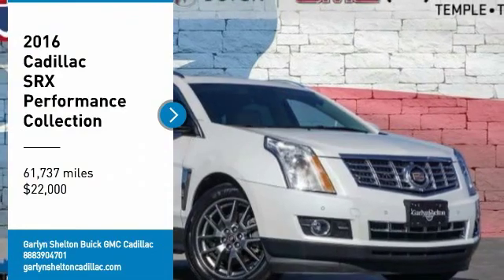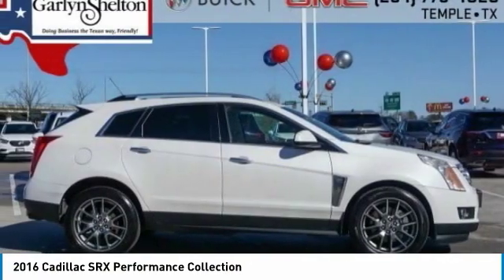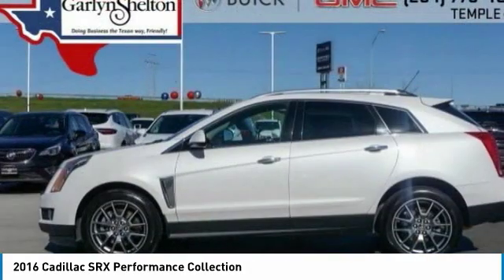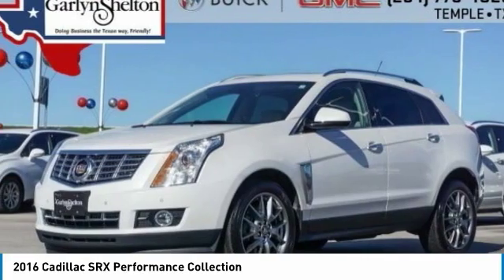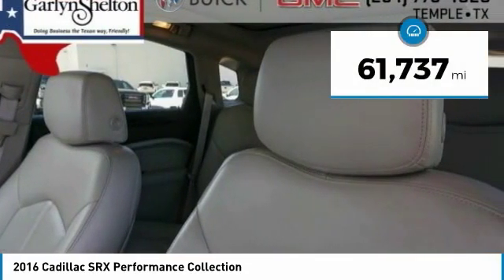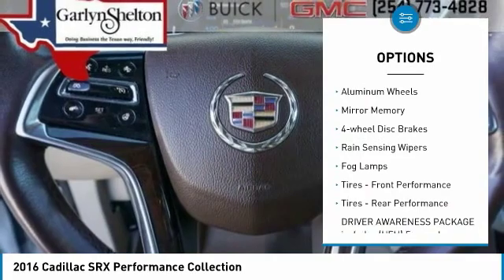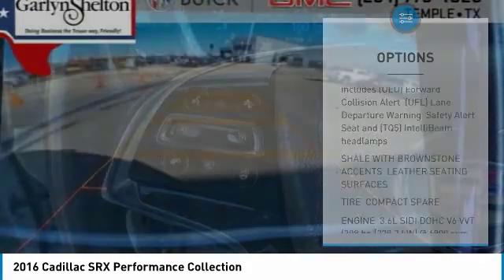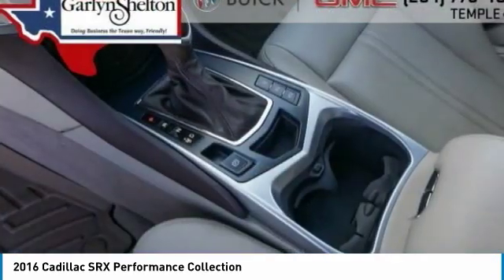2016 Cadillac SRX S581792A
2016 CADILLAC SRX Temple, TX
Stock# S581792A

Garlyn Shelton Buick GMC Cadillac
5625 S. General Bruce Dr

Scores 23 Highway MPG and 16 City MPG! This Cadillac SRX boasts a Gas V6 3.6L/217 engine powering this Automatic transmission.

Stop by Garlyn Shelton Buick GMC Cadillac located at 5625 S. General Bruce Dr, Temple, TX 76502 for a quick visit and a great vehicle!